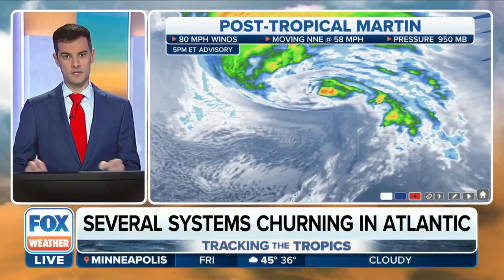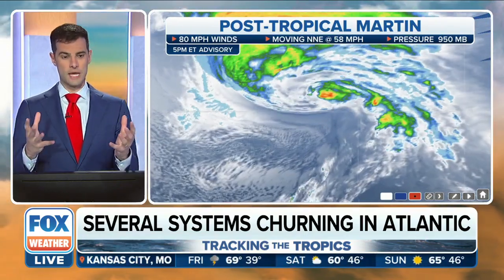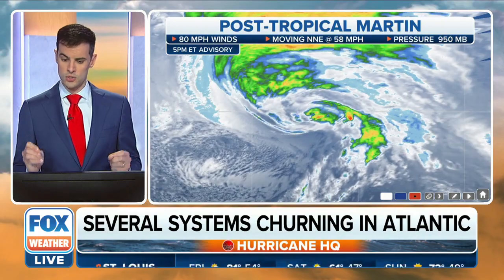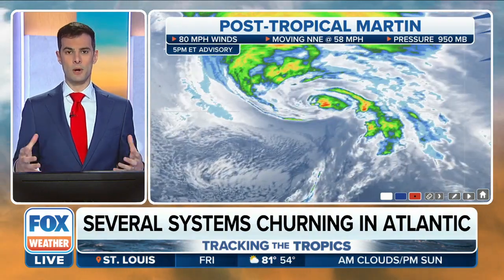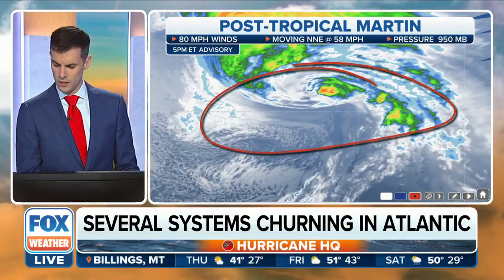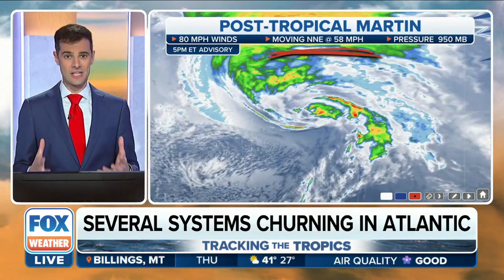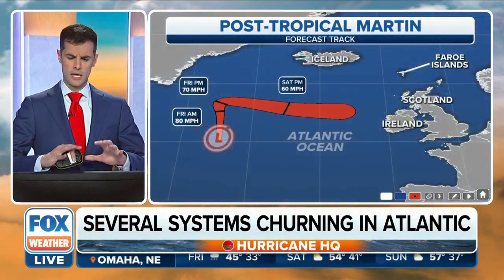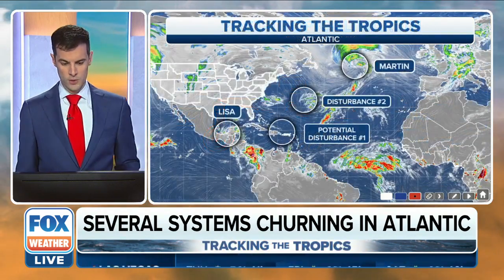Martin Transitions into Post-Tropical Cyclone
Martin becomes a post-tropical cyclone in the north Atlantic with winds of 80 mph.